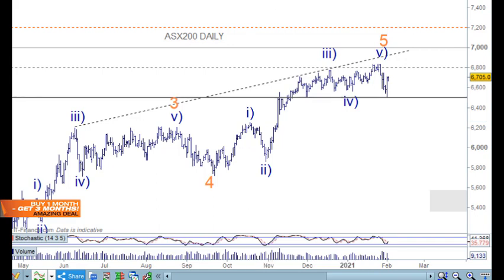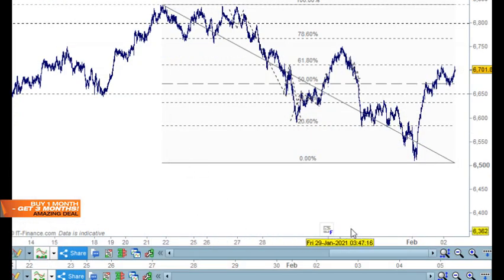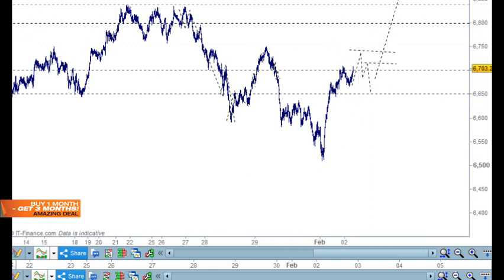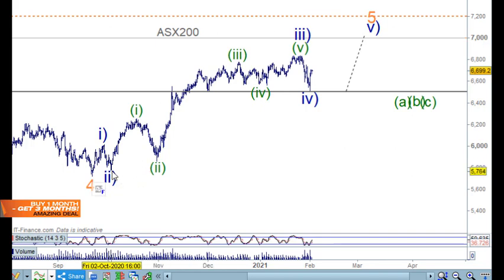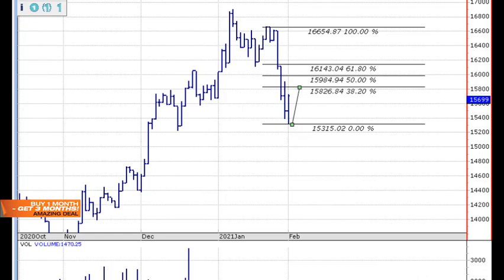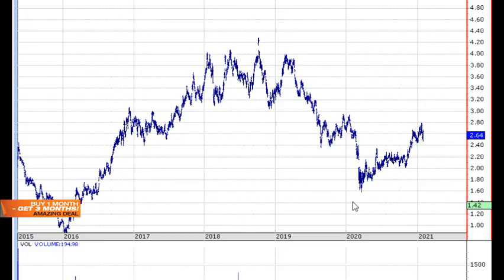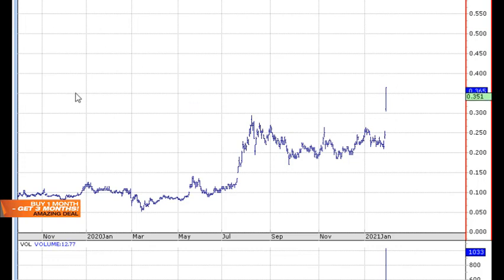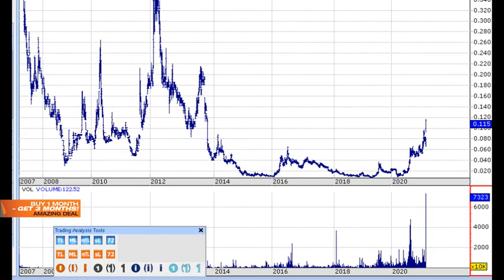ASX 200 XJO S32, SVL, IVR, MKR, RIM, MTH, AZS, ARD technical analysis Elliott Wave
ASX 200 [XJO] | Technical Analysis | Elliott Wave Day Trading
PLUS I take a quick look at Australian Silver companies S32, SVL, IVR, MKR, RIM, MTH, AZS, ARD
ASX 200 Technical Analysis:The move lower appears to be bullish corrective
Elliott Wave count: Wave iv) correction
Trading Levels: MediumLevel 6500 as the main market support

74-89% of retail investor accounts lose money when trading CFDs.